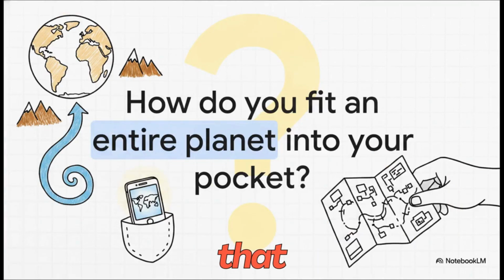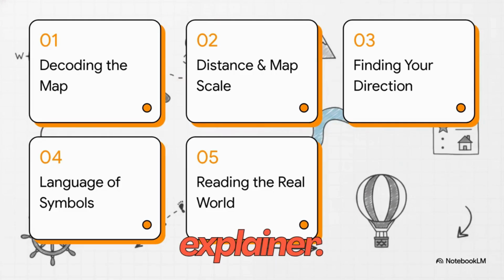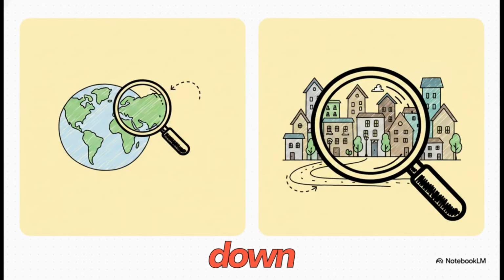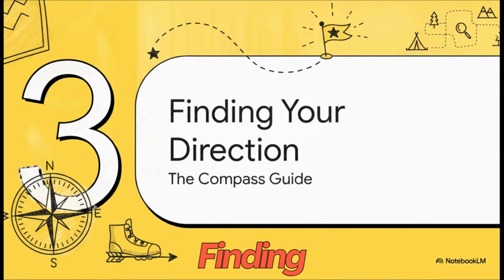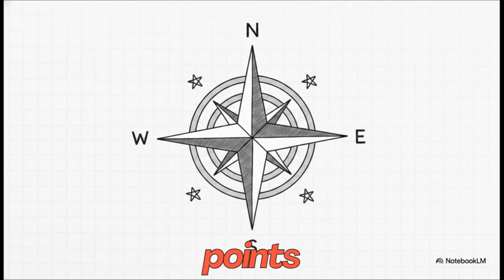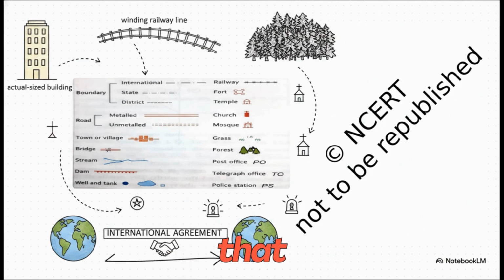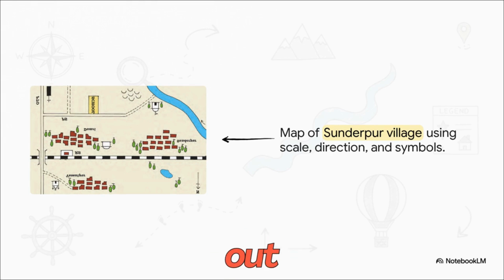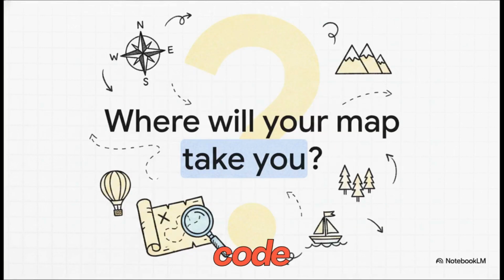Master Maps in Minutes! Class 6 Geography Chapter 1 Explained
Ever wonder how a flat piece of paper can guide you across the entire world?

In this easy-to-understand geography lesson, we dive into Class 6 Chapter 1 to uncover the true magic behind maps and how they actually work. We will explore the three essential components—distance, direction, and symbols—that bring every map to life. Whether you are a beginner trying to grasp the basics or a student preparing for your exams, this inspiring breakdown will make map reading feel like second nature.